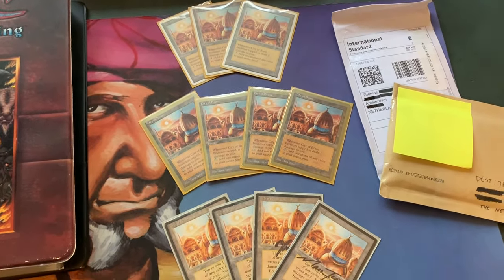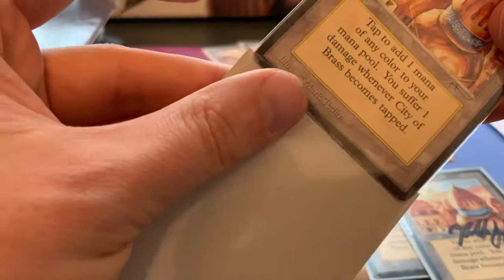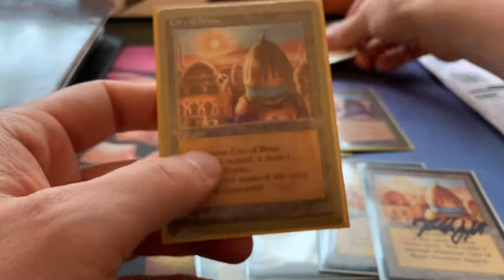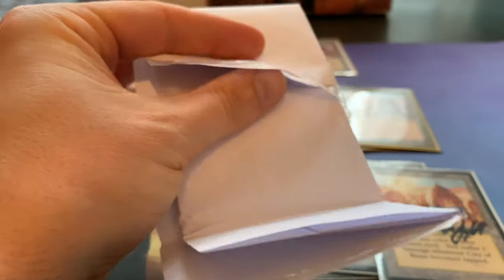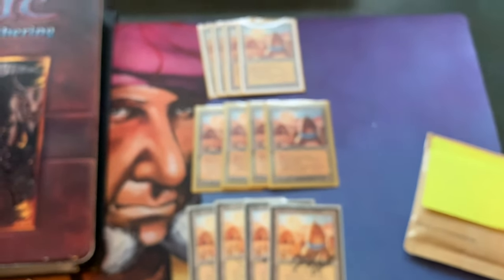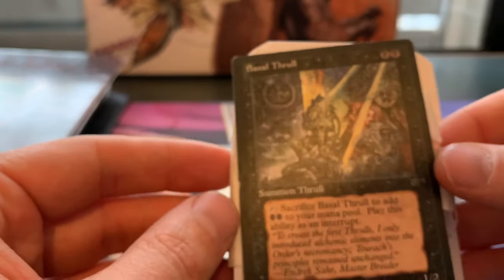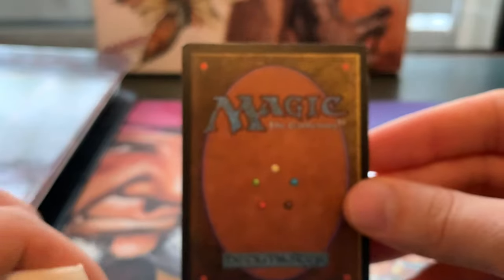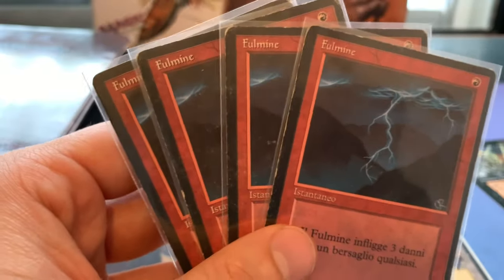Finishing Old School MTG Play-sets in Today's Mail Day | Old School Magic the Gathering (MTG) | 412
Finishing an MTG play-set always feels good, but in this mail day I'm actually finishing my third playset of the same card! Oh yes, and we have some incoming mail from Italy with some more black bordered old school goodies.